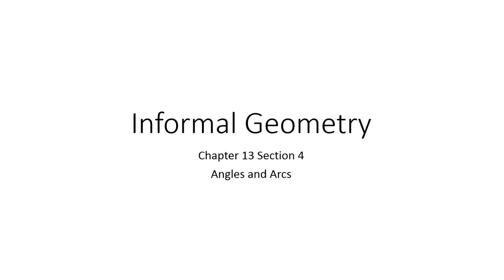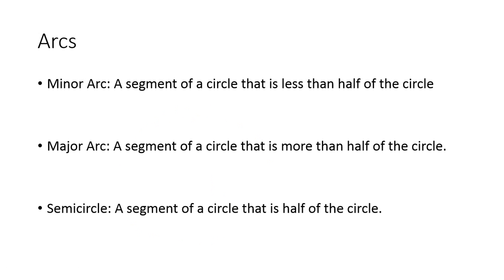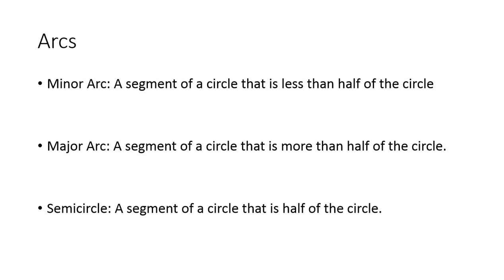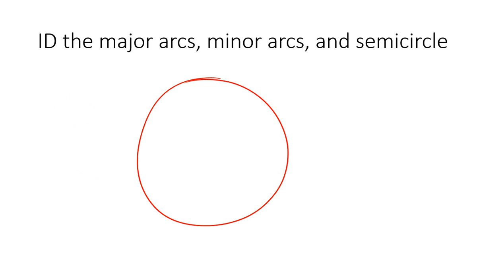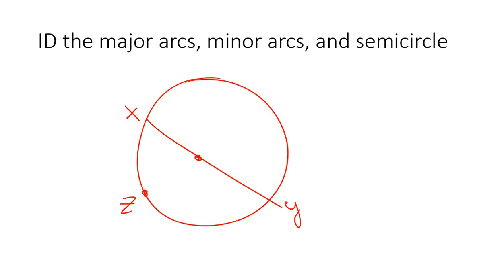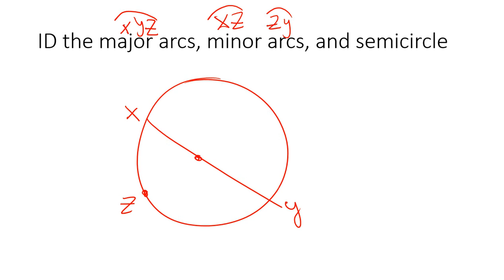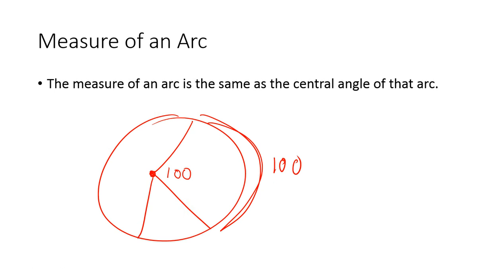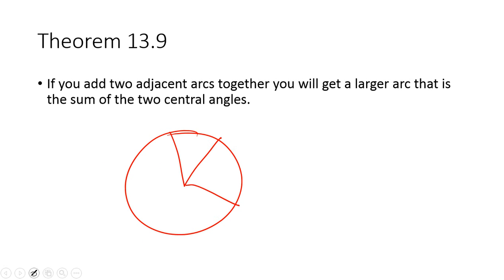Angles and Arcs